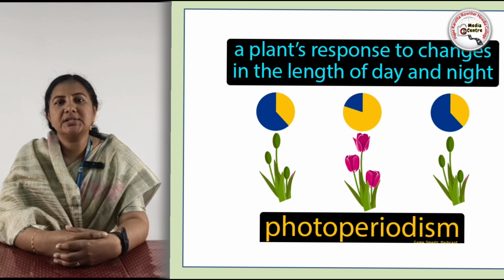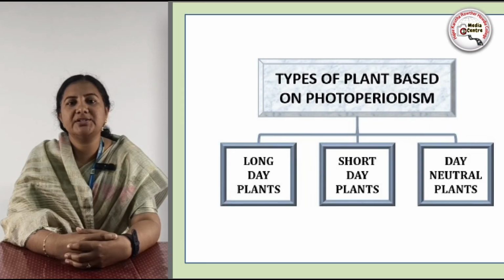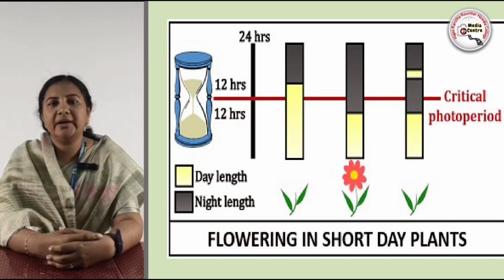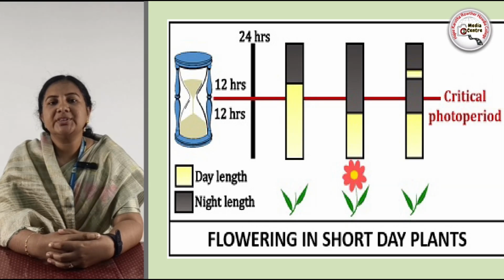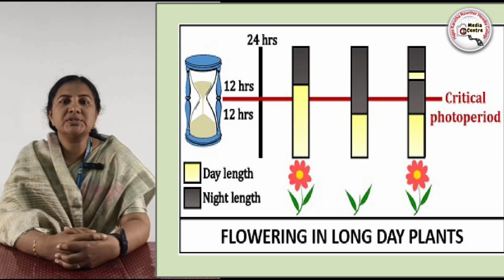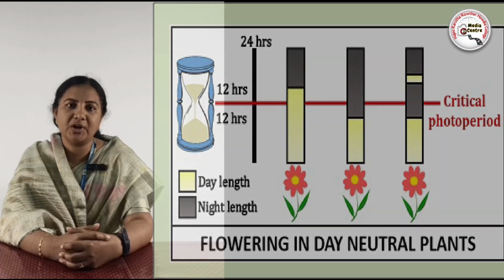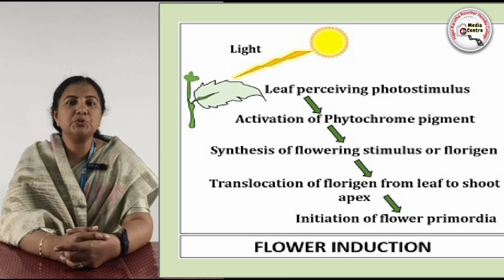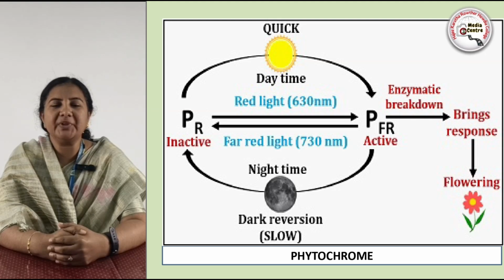Photoperiodism | Media Centre | Hajee Karutha Rowther Howdia College